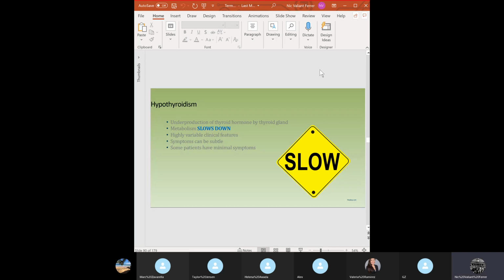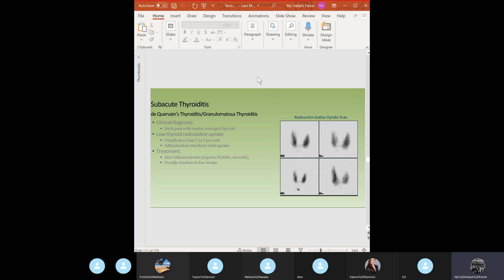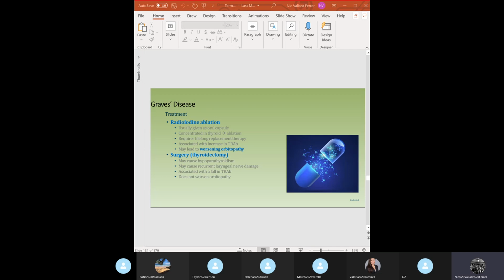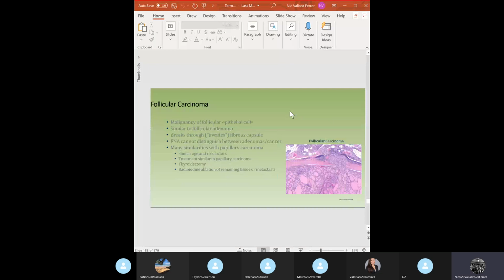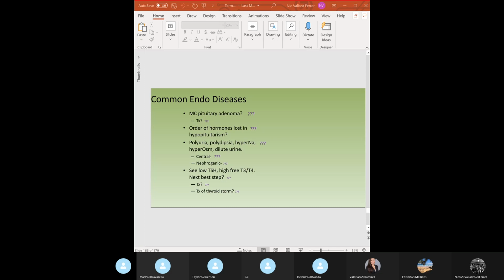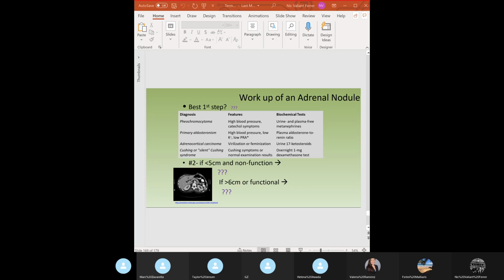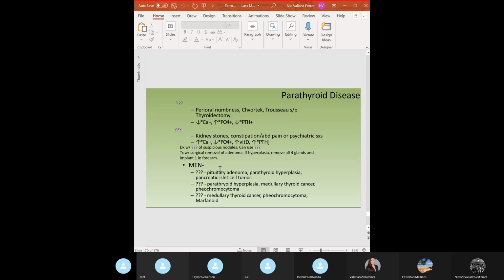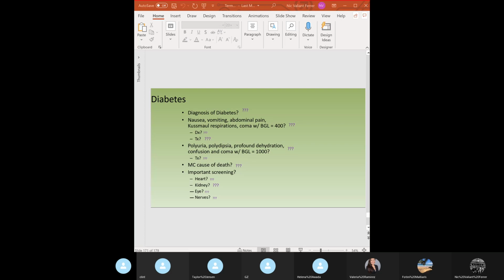Term 4 DERS Exam Review - Part 2